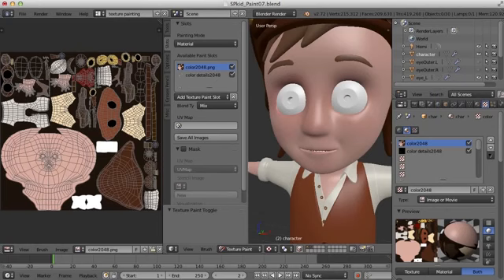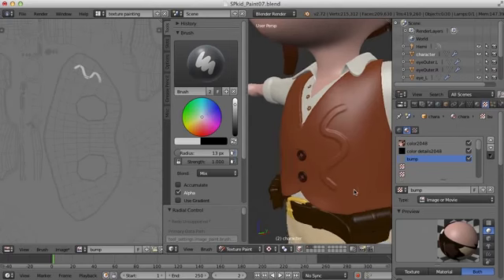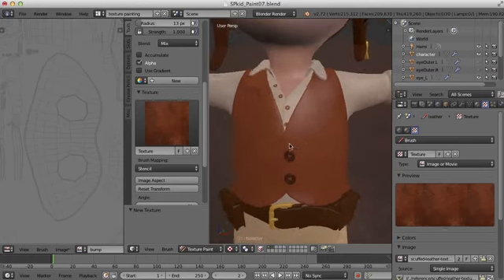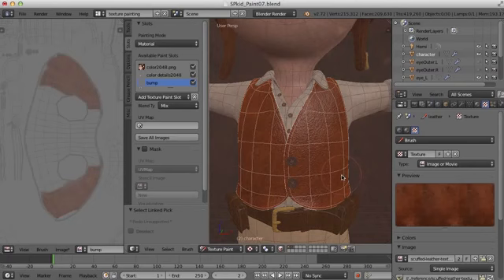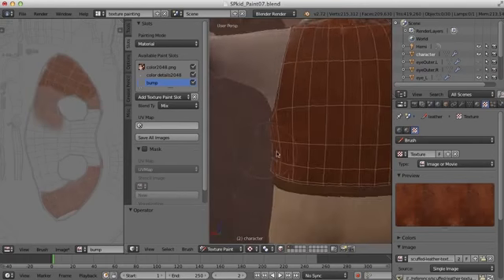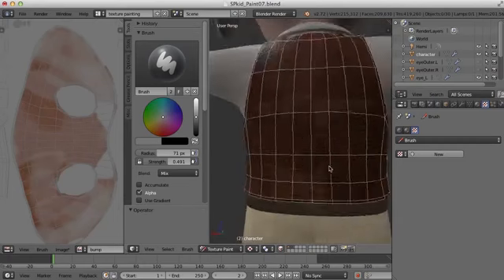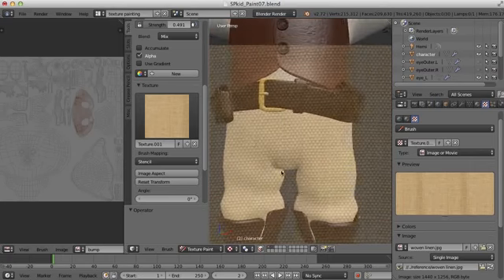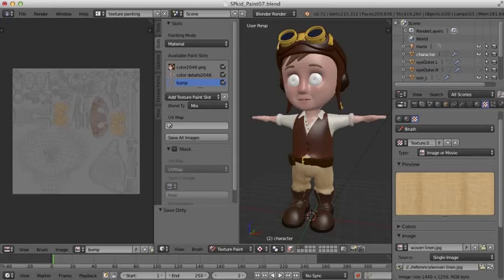Blender Character Texture Painting 4 of 6